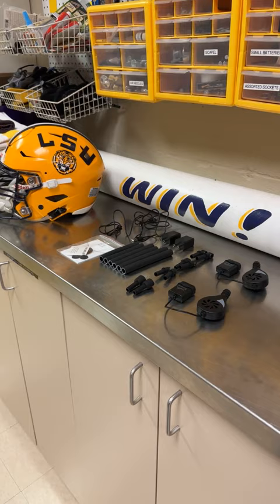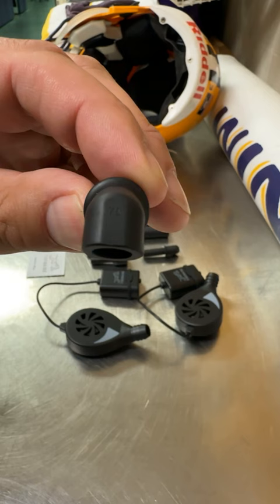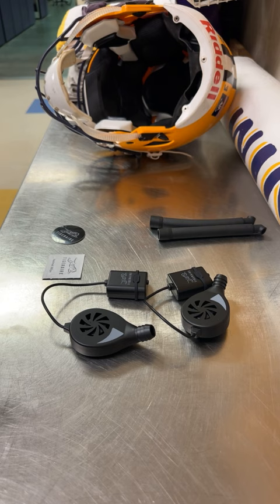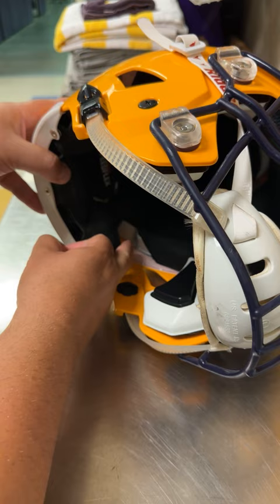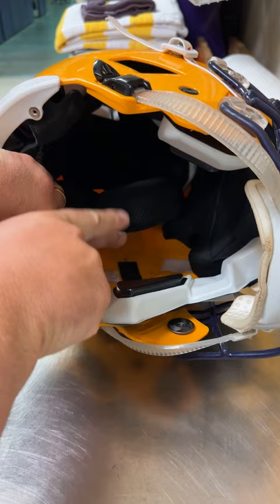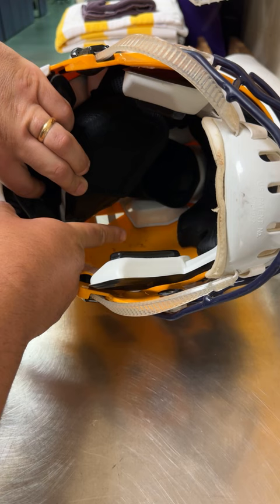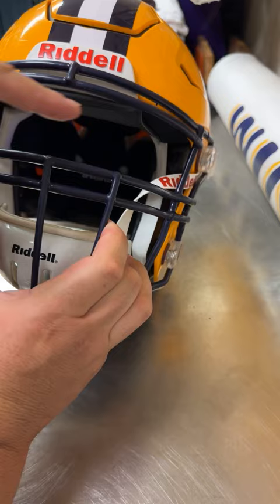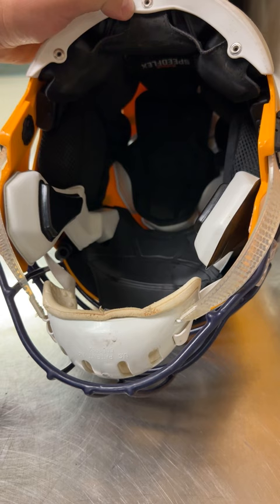Cyclone x SpeedFlex Installation Tutorial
How to install your Tigeraire Cyclone Air Accelerator.